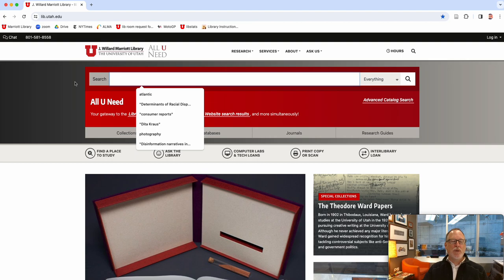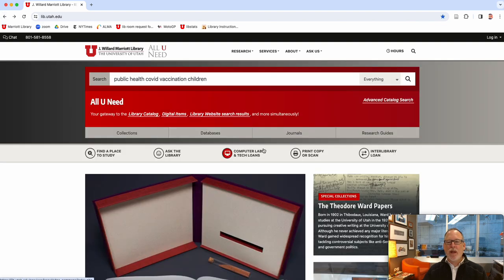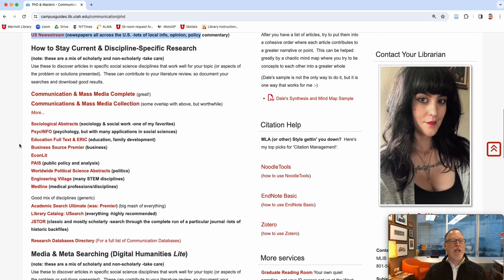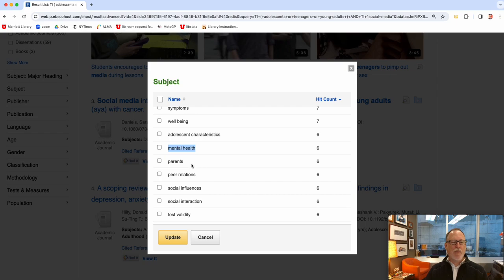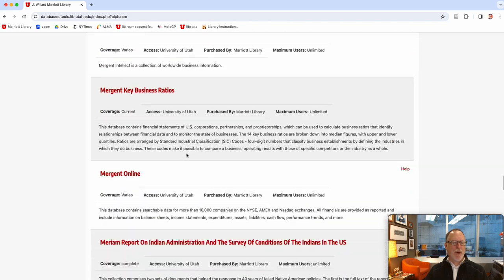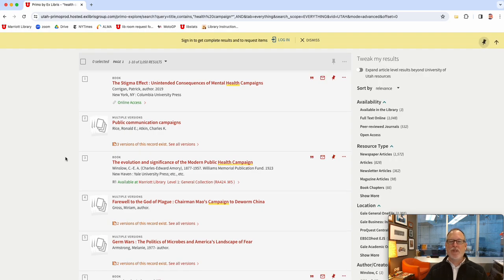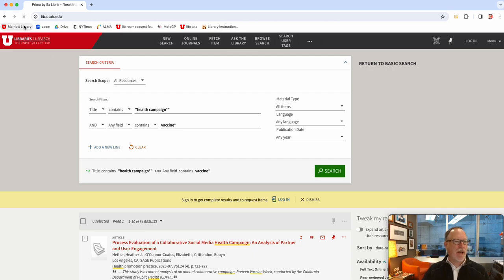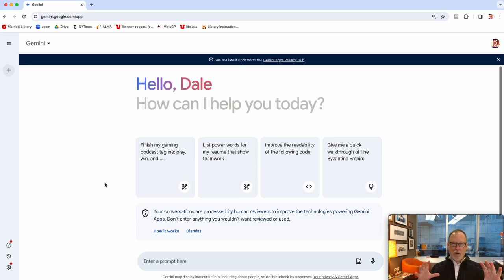review from dale